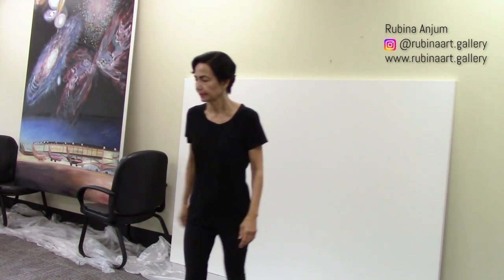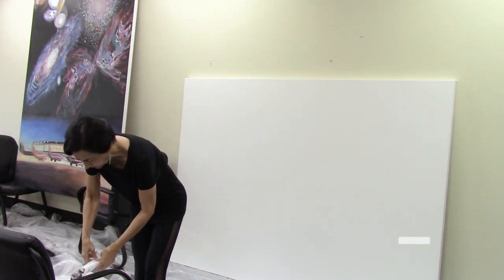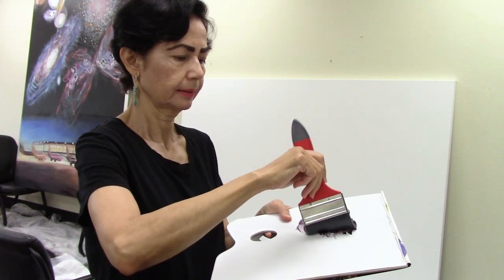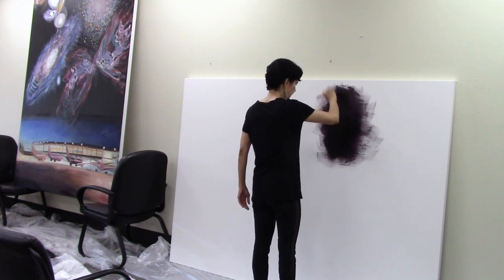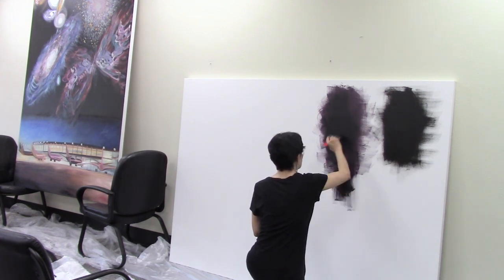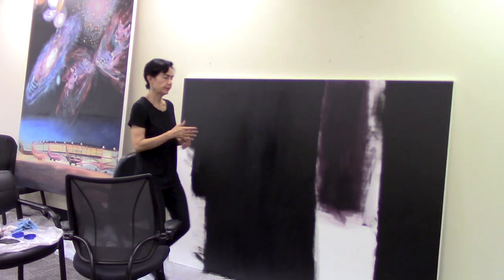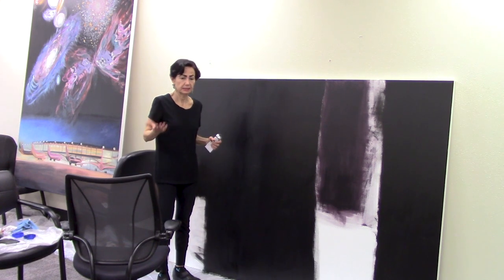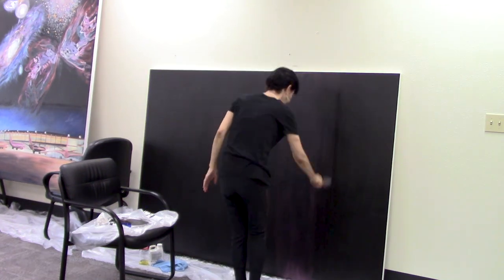2nd 'Painting Sessions' at Rubina's Austin Airport Studio - Vlog 1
'Painting Sessions' at Rubina's Austin Airport Studio

Hello, My name is Rubina Anjum and welcome to my Austin Airport Artist-in-Residence Studio.

This is my 2nd painting From the series, Austin Airport to the Universe in my AUS Artist-in-Residence Studio.